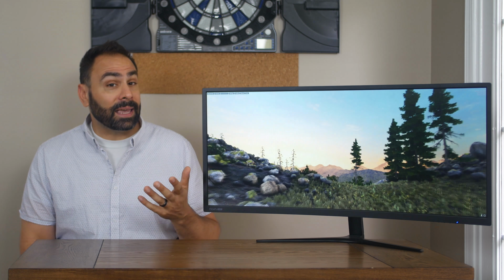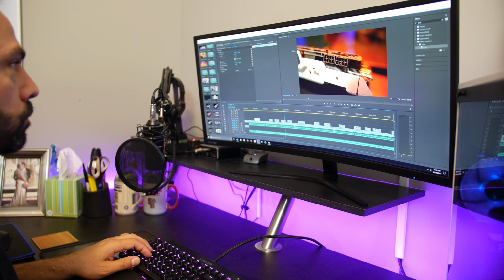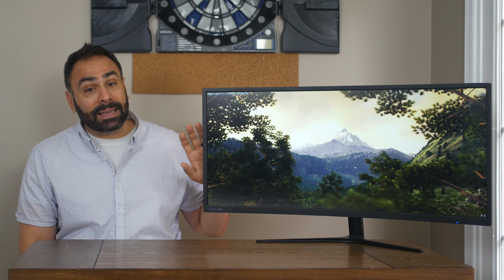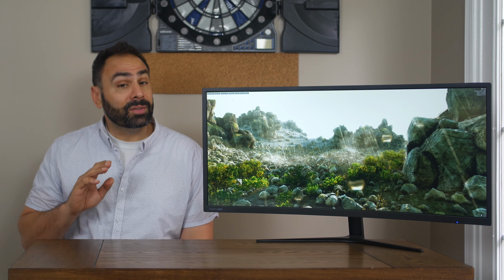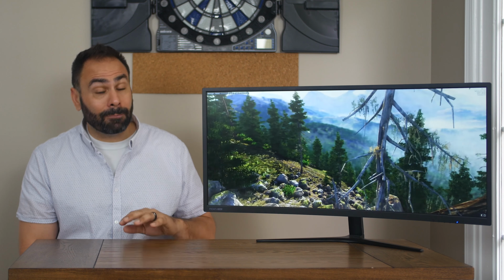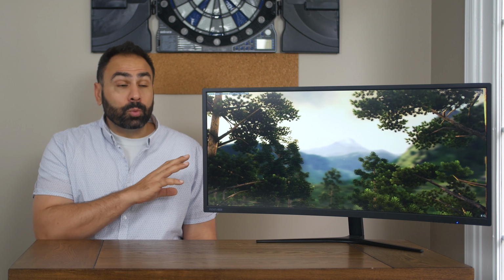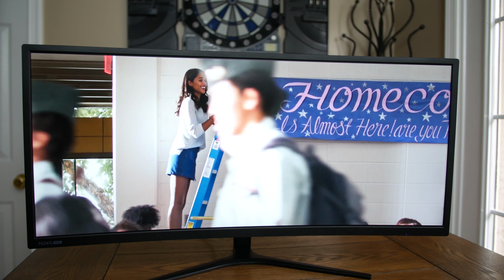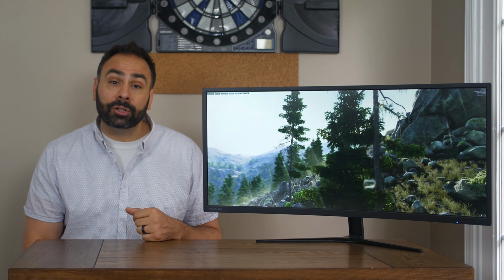A 34" 1440p Gaming Ultrawide on the "Cheap"! Pixio PX347c Prime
How does Pixio's 34" Ultrawide fare against products like the Predator X34?

My Gear List:
Panasonic Lumix G7
Sigma 18-35mm Art Lens
Metabones Speed Booster
Zoom H4N Pro
Monoprice Large Diaphragm Condenser Mic
Sennheiser MKE600 Shotgun Mic
Audio-Technica ATR6550 Shotgun Mic
VidProXM-L Lav Mic
Limo Studio Softboxes
Manfrotto 501HDV Fluid Head
Manfrotto 475B Tripod
3Pod Orbit 4 Section Carbon Fiber Tripod
Monoprice Microphone Boom Arm
Kamerar Slider